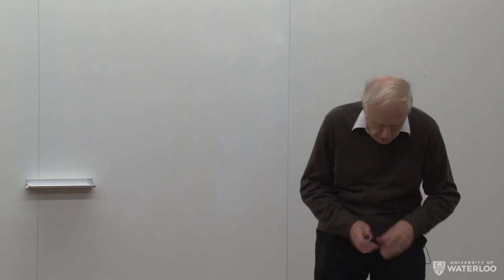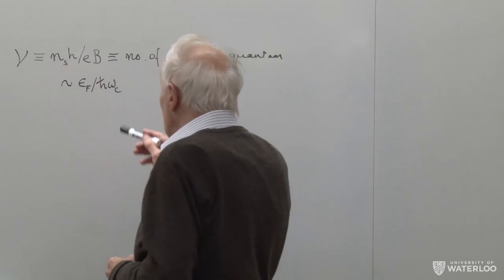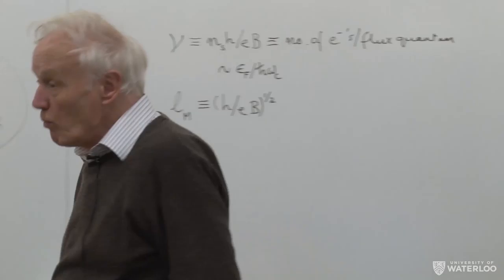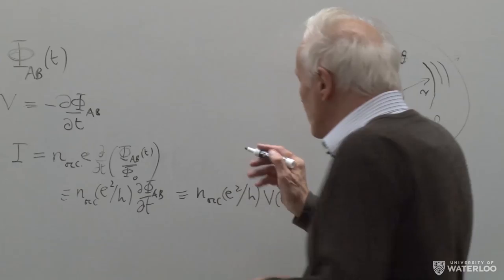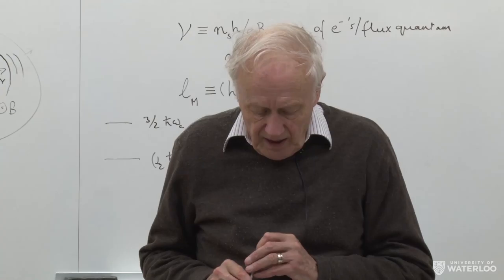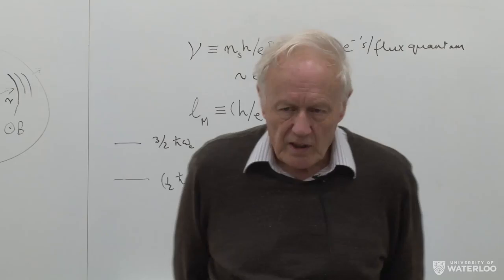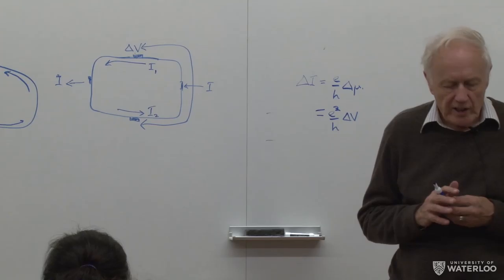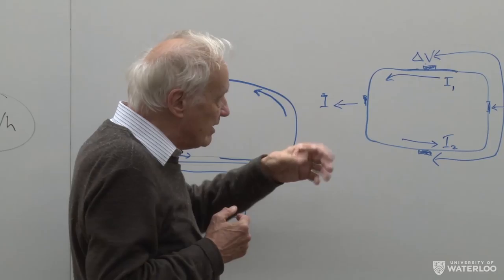Condensed Matter Theory from a Quantum Information Perspective (Lecture 6) - Anthony Leggett - 2015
Mike and Ophelia Lazaridis distinguished visiting professor Sir Anthony Leggett continues his 2015 lecture series on CMT From a QI Perspective at the Institute for Quantum Computing.   July 2, 2015.